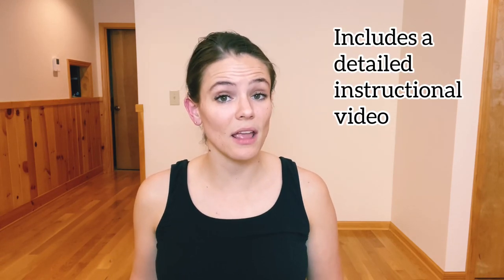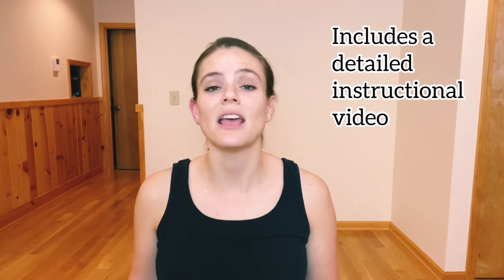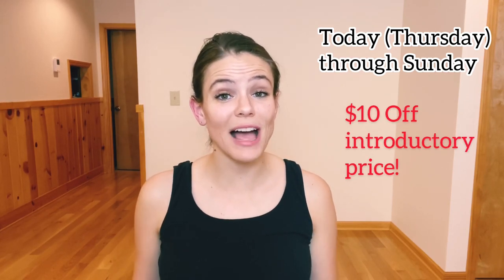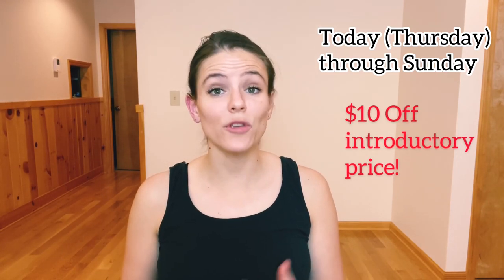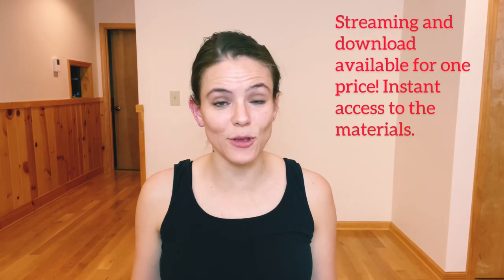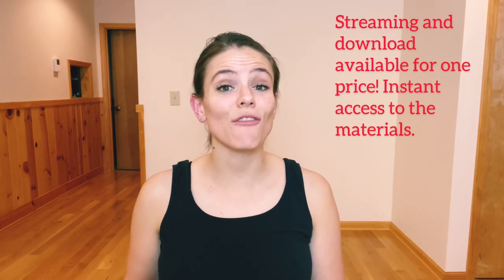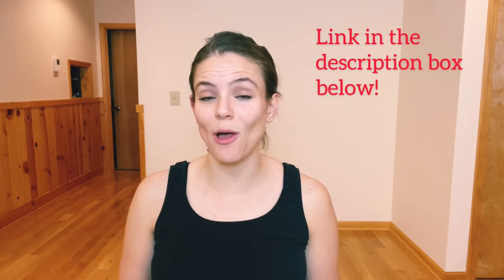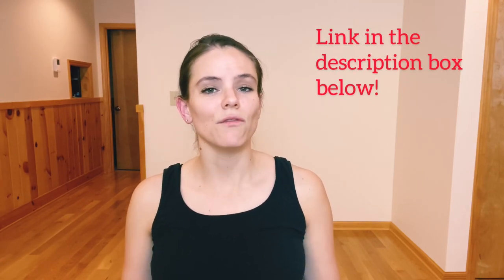NEW⭐️Tapp Lymphatic Walking Workouts!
My newest recorded class package is here! 4 walking/stepping workouts, a full length instructional, and Primary Back stretch warm-up option. Work the arms, legs, core and glutes in under 20 minutes! Enjoy the head-to-toe cardio and lots of lymphatic pumping!